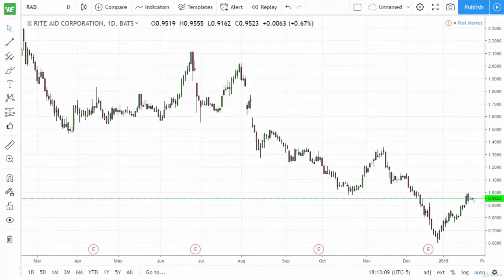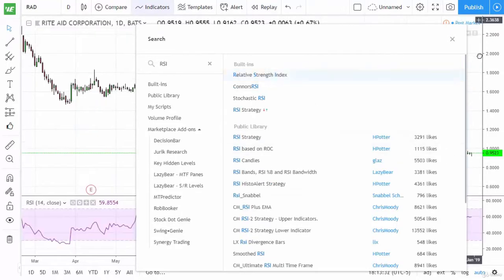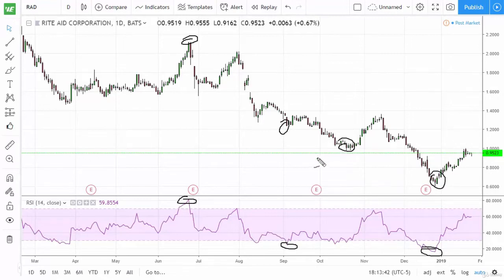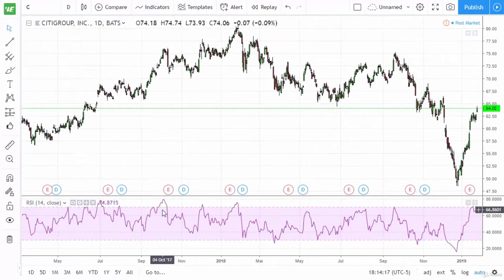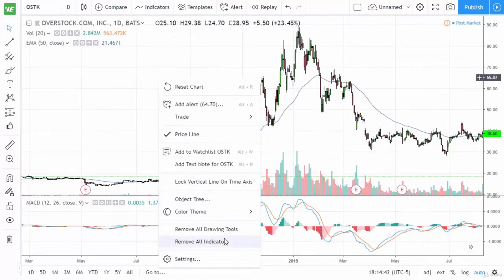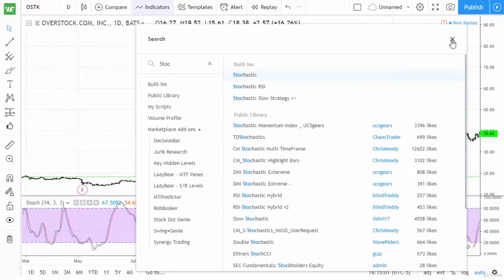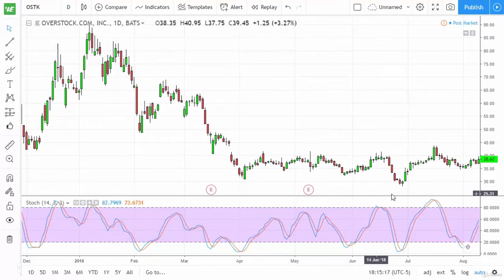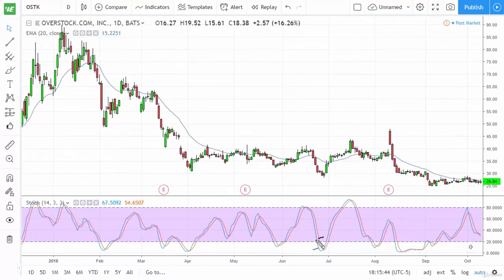04. How to Identify Overbought and Oversold Conditions Using RSI and Stochastic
How to Swing Trade Using Technical Indicators - How to Identify Overbought and Oversold Conditions Using RSI and Stochastic - Swing Trading Bootcamp For Traders & Investors 2022
Attention Traders, Investors & Stock Market Lovers!

Finally You'll Discover All Secret Swing Trading Hacks to Achieve Consistent Profits Every Single Week. Get Results or Your Money Back!

The Swing Trading Bootcamp For Traders & Investors is designed to bring you a proven trading system and technical analysis setups that help you find the highest probability trades as easy as counting 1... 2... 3...

In this course, you'll master how to use advanced technical indicators and oscillators for analyzing and predicting upcoming market trends with high accuracy and confidence.

You'll also learn how to further empower your trading strategies with the best performing candlestick and chart patterns on earth so that you can consistently beat the market.

What you're going to learn in this course can be used for trading securities in any freely traded markets around the world. These include stocks, options, forex, cryptocurrencies, ETFs, and even bonds.

Learn All Secret Swing Trading Strategies & Profitable Technical Analysis Setups With Real World Examples!

How to Build a Solid Strong Technical Analysis Foundation For Swing Trading

How to Use Technical Indicators & Oscillators For Swing Trading

How to Trade Support & Resistance Levels

How to Trade Fibonacci Levels

How to Identify Market Trends Using EMA and MACD

How to Identify Overbought and Oversold Conditions Using RSI and Stochastic

How to Trade Bollinger Bands Breakout With MACD and Increased Volume

How to Use Candlestick Trading Strategies For Swing Trading

How to Trade Marubozu Patterns

How to Trade Doji Patterns

How to Trade Harami Patterns

How to Trade Engulfing Patterns

How to Trade Hammer and Hanging Man Patterns

How to Trade Inverted Hammer and Shooting Star Patterns

How to Trade Morning and Evening Star Patterns

How to Trade Three White Soldiers and Three Black Crows Patterns

How to Use Chart Pattern Trading Strategies For Swing Trading

How to Trade Head and Shoulders Patterns

How to Trade Double Top and Bottom Patterns

How to Trade Rounding Top and Bottom Patterns

How to Trade Rectangle Top and Bottom Patterns

How to Trade Wedge and Triangle Patterns

How to Trade Flag and Penant Patterns

How to Trade Cup and Handle Patterns

How to Trade Dead Cat Bounce Patterns

Who this course is for:
If you are learning about Swing Trading, this course will be a Shortcut!